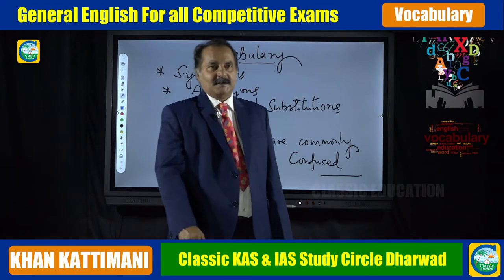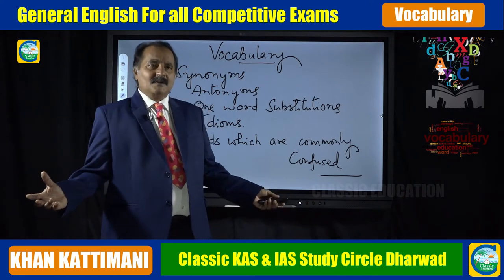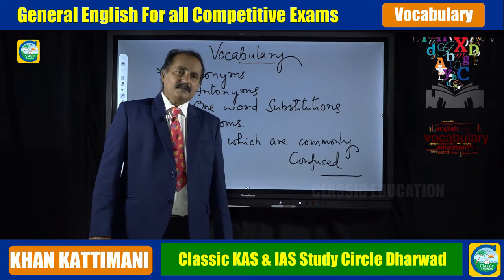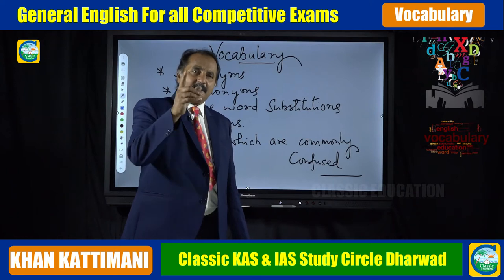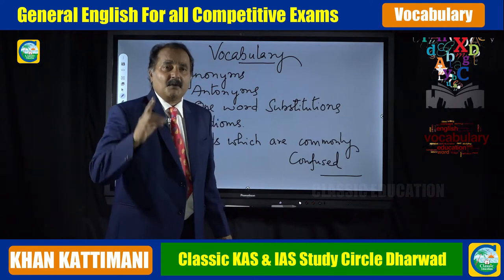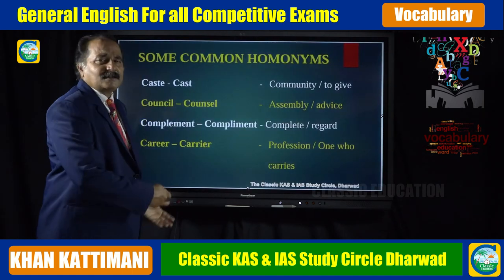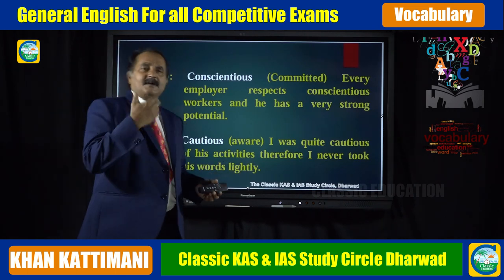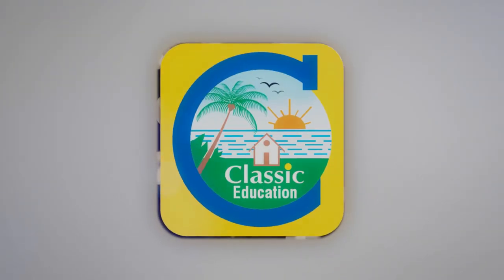Easy Ways to Improve Your English Vocabulary! How Strong Is Your Vocabulary||All Competitive Exams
A vocabulary, also known as a wordstock or word-stock, is a set of familiar words within a person's language. A vocabulary, usually developed with age, serves as a useful and fundamental tool for communication and acquiring knowledge.